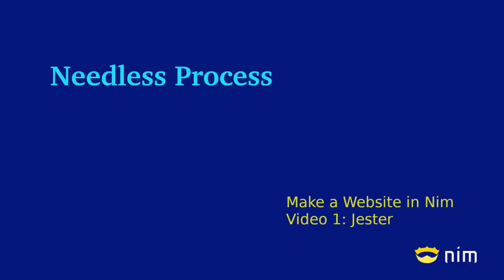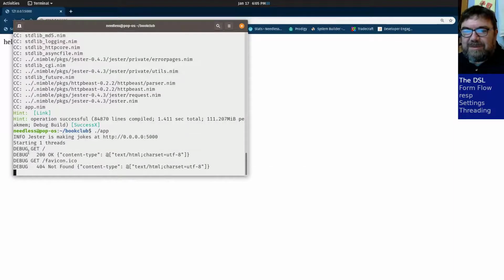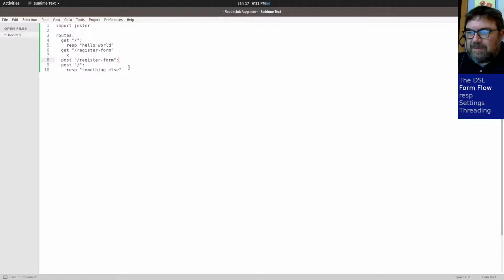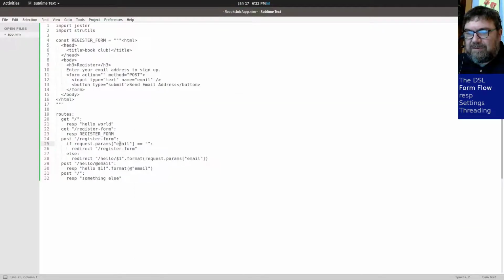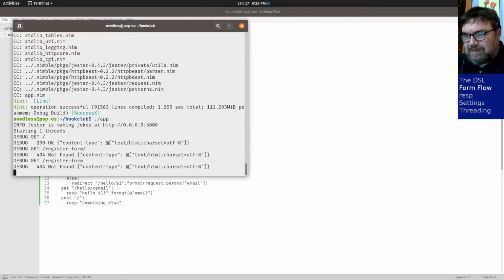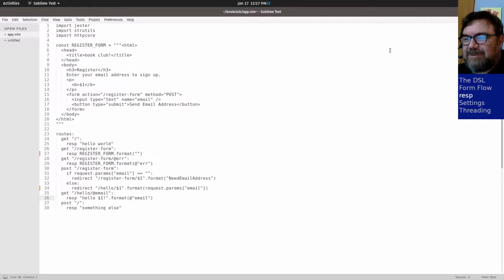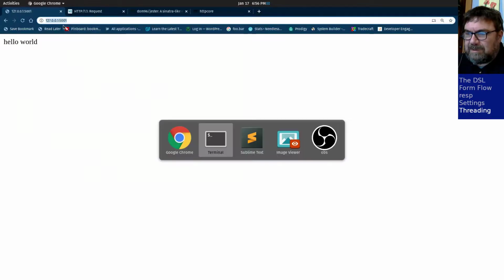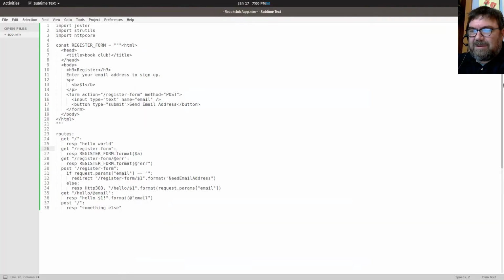Making a WebSite with Nim 1: Jester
To make a website with Nim, we start with the `jester` library, a DSL framework for making the core of the website.